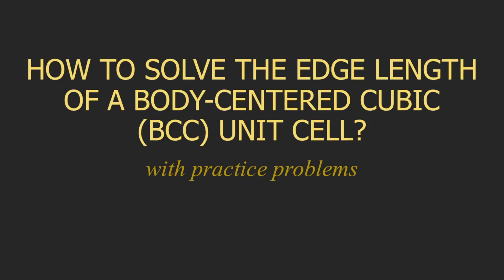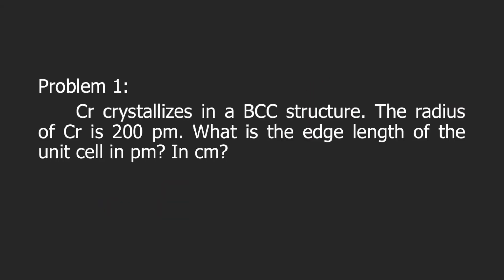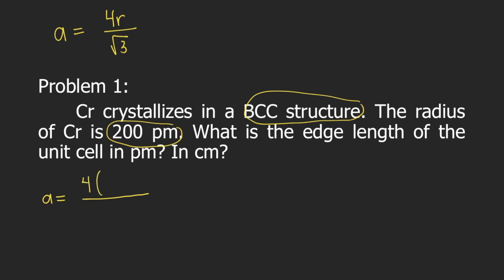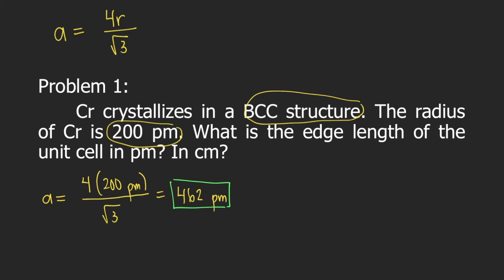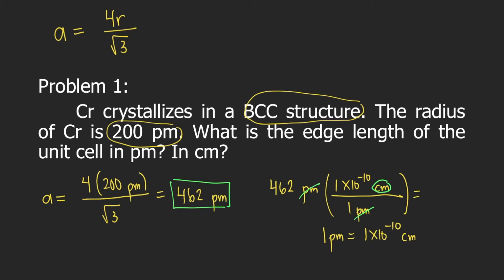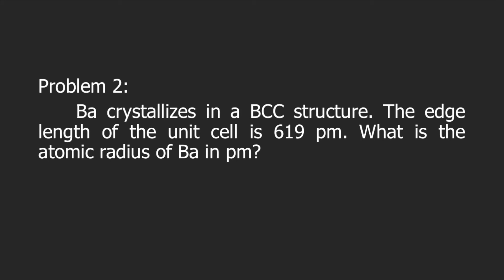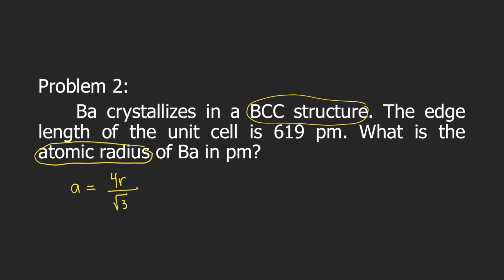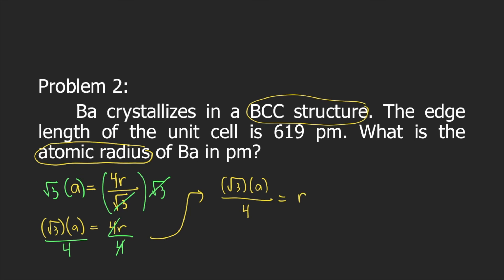HOW TO SOLVE THE EDGE LENGTH OF A BODY-CENTERED CUBIC (BCC) UNIT CELL | WITH PRACTICE PROBLEMS